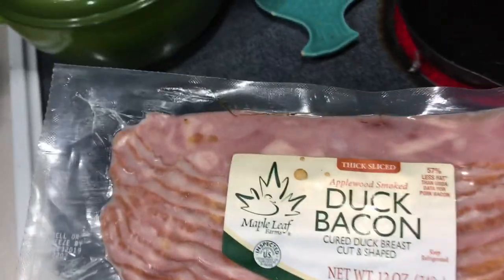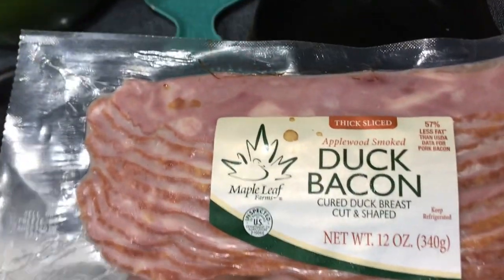I tried Duck Bacon for the first time